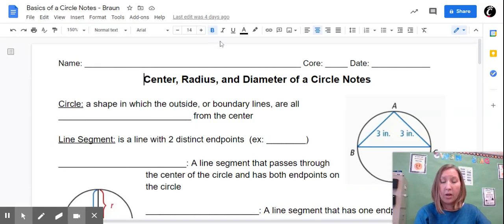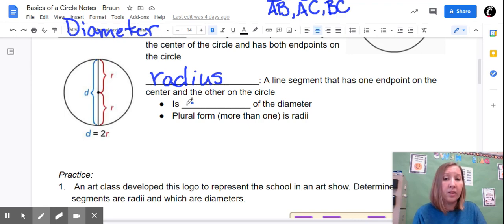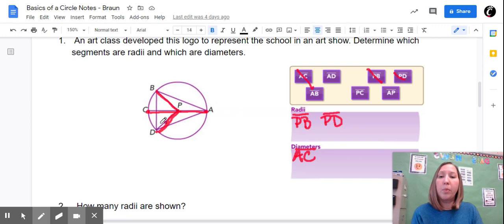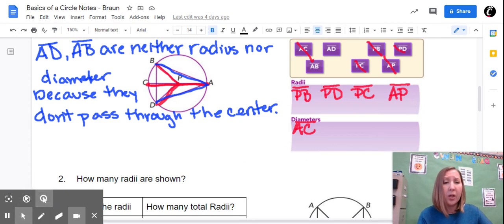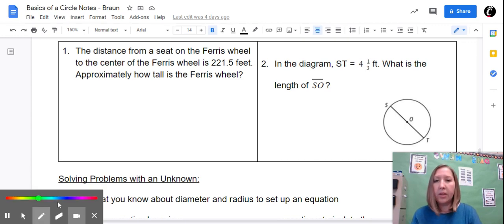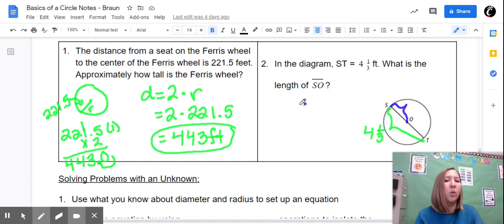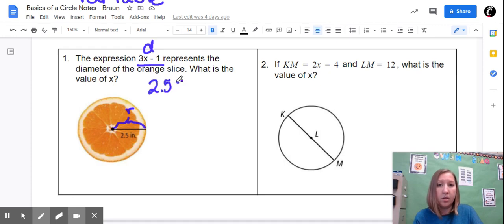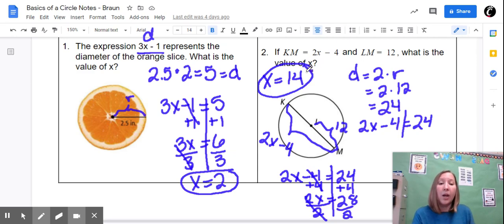Basics of a Circle Notes